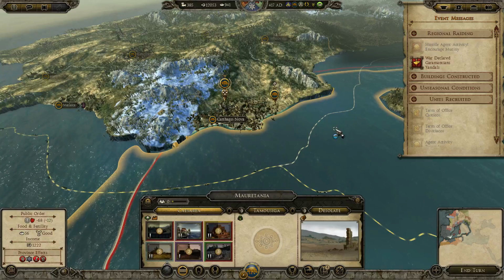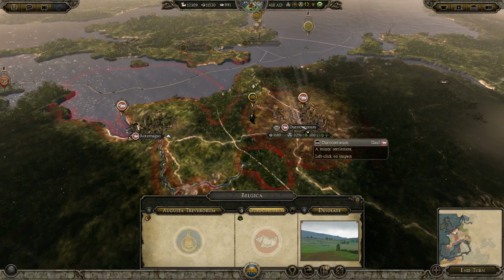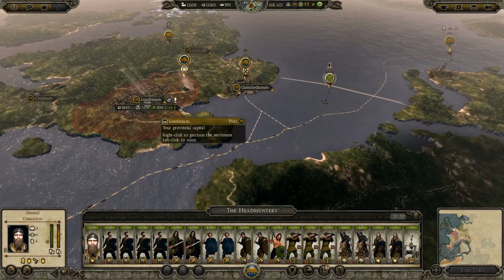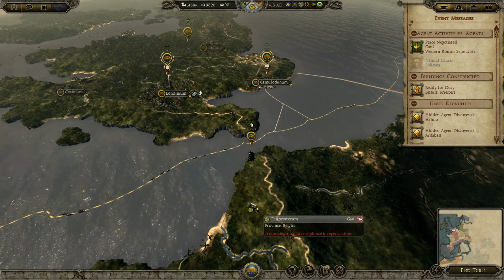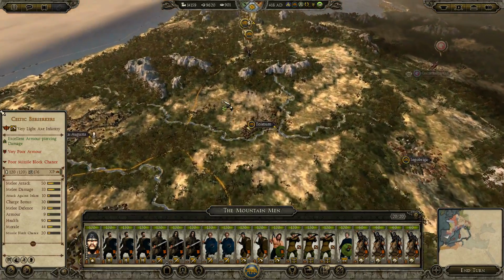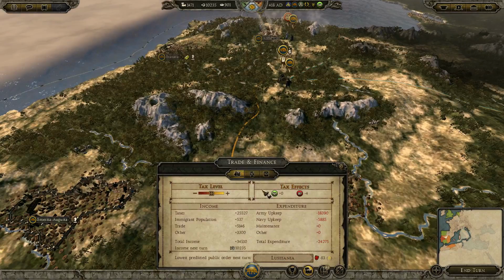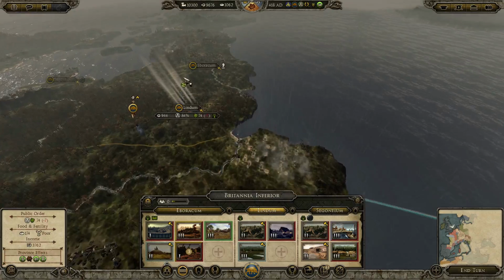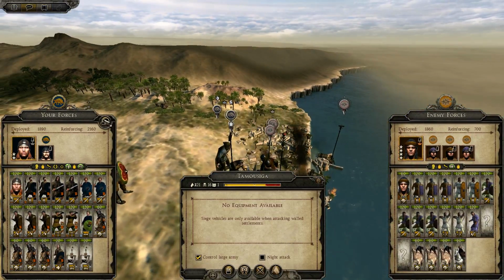Total War Attila:: Pict Campaign: Part 13 - Preparing for war.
Part 13 of my Pict campaign for Total War Attila.

War is coming, so it is time to prepare.